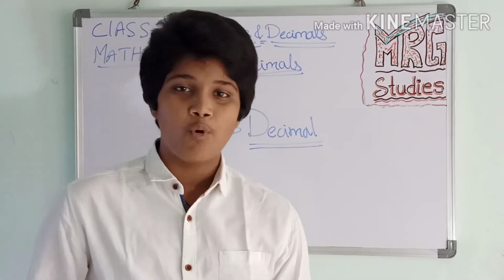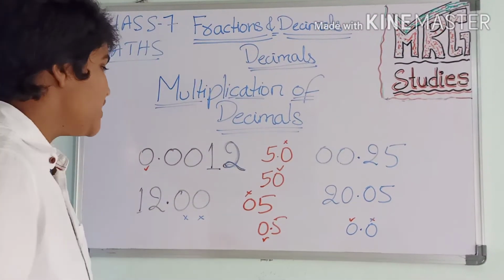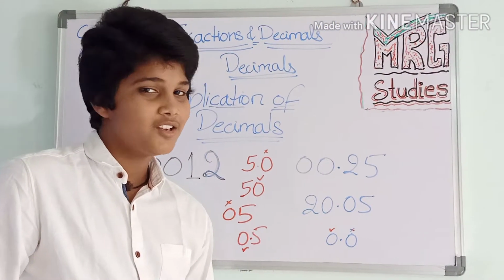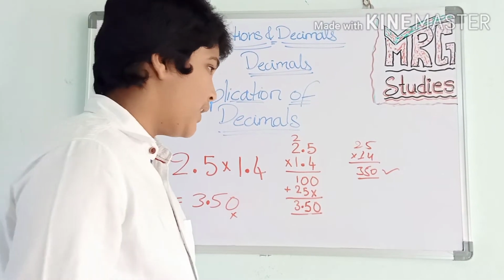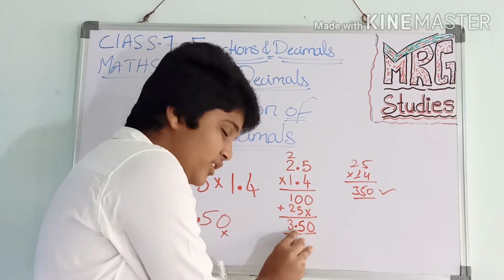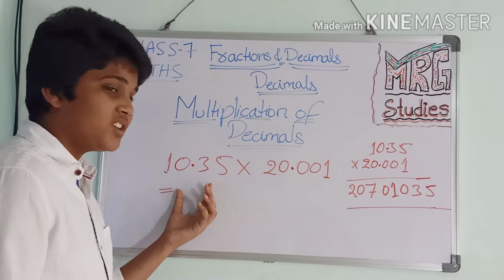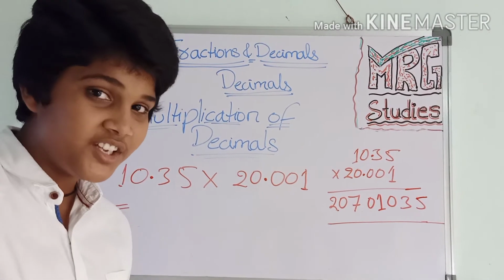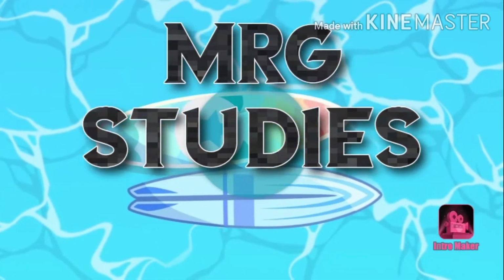class 7 maths multiplications of decimals/what is decimls/how to multiply decimls/MRGSTUDIES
PLEASE LSTEN THIS VIDEO CAREFULLY
THIS CHAPTER IS SO IMPORTANT. THANK YOU.